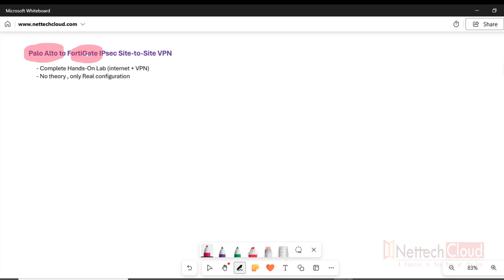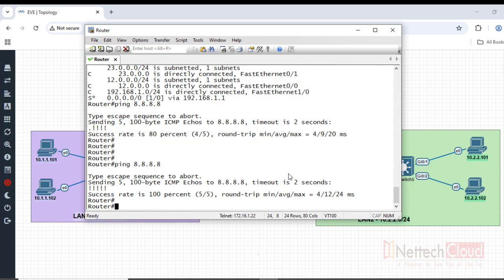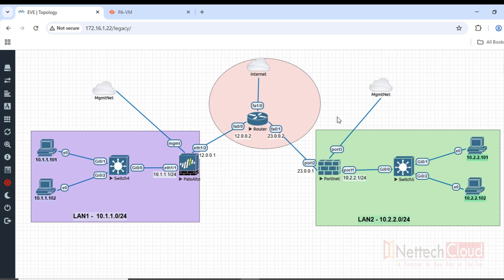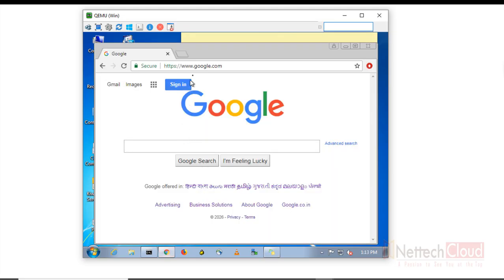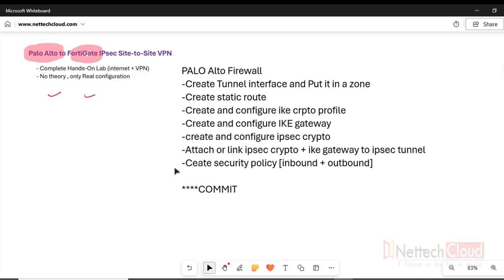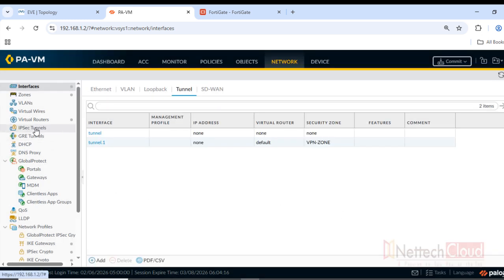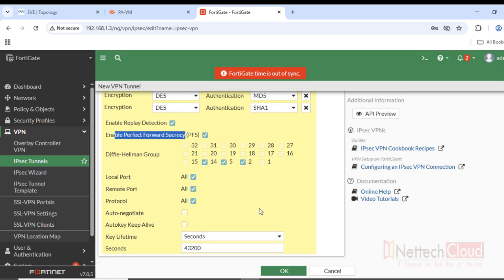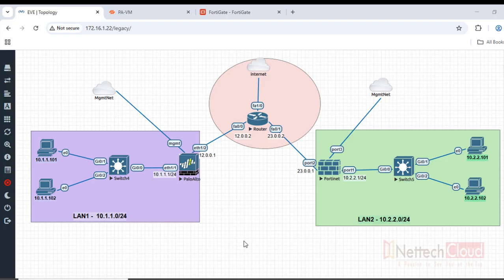Palo Alto to FortiGate IPSec Site-to-Site VPN | Complete Hands-On Lab (Internet + VPN)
Palo Alto Firewall Configuration, Administration and Troubleshooting

|| TOPICS ||
 [FREE PREVIEW – Module 1, 2, 28 and 39]

Module 1:  Overview of Firewall Technologies    [FREE PREVIEW]
Module 2 – Palo Alto Firewall Features [FREE PREVIEW]
Module 3 – Palo Alto Firewall Platforms and Architecture
Module 4 – Initial Configuration
Module 5 – Creating your virtual Lab in EVE-NG
Module 6 – Creating your virtual Lab in AWS Cloud
Module 7 – Palo Alto Firewall Web Interface (WebUI)
Module 8 – Interface Configuration and Deployments
Module 9 – TAP Mode Interface Type
Module 10 – Vwire and Layer 2 Interface Type
Module 11 – Layer 3 and HA Interface Type
Module 12 – Palo Alto Firewall Security Polices
Module 13 – Network Address Translation (Theory)
Module 14 – Understanding NAT Policy (Theory)
Module 15 – Network Address Translation LAB (PART 1)
Module 16 – U-turn NAT (One Armed)
Module 17 – NAT Oversubscription and ICMP packet Translation
Module 18 – Application Identification APP ID
Module 19 – Decryption Concepts
Module 20 – SSL Decryption LAB
Module 21 – Content ID and Security Profiles (Theory)
Module 22 – Anti Virus, Antispyware and Vulnerability Protection Profiles LAB
Module 23 – URL Filtering Security Profile
Module 24 – Wild Fire Analysis (Theory)
Module 25 – Wild Fire Analysis (LAB)
Module 26 – File Blocking Profile
Module 27 – User ID and Captive Portal
Module 28 – IPsec site to site VPN (Theory)     [FREE PREVIEW]
Module 29 – S2S IPsec VPN between PAs (Pre Shared Key)
Module 30 – S2S IPsec VPN between PAs (Certificate Based)
Module 31 – S2S IPsec VPN between Overlapping Networks
Module 32 – S2S IPsec VPN between Cisco Router and PA (Policy Based)
Module 33 – S2S IPsec VPN between Cisco Router and PA (Route Based)
Module 34 – Global Protect VPN (Theory)
Module 35 – Global Protect VPN (LAB)
Module 36 – HA Mode Deployment Active-Passive
Module 37 – HA Mode Deployment Active-Active
Module 38 – Zone Protection Profile and DoS Protection
Module 39 – Packet Flow and Troubleshooting   [FREE PREVIEW]
Module 40 – PANOS Software upgrade
Module 41 – Palo Alto Firewall Routing – VR, Static, RIP, OSPF, BGP
Module 42 – DUAL ISP Redundancy (PBF)
Module 43 – Packet Capture, Logging, Reporting etc.